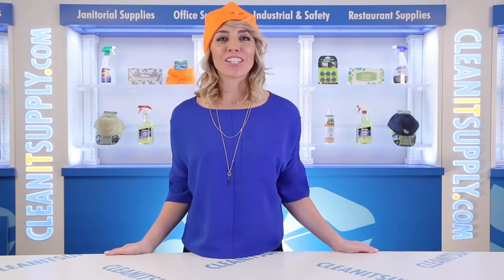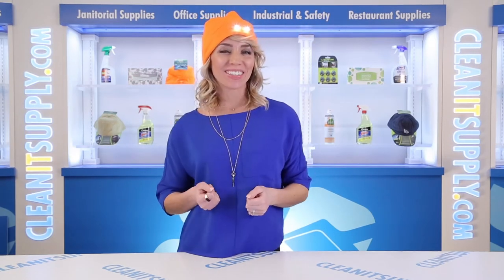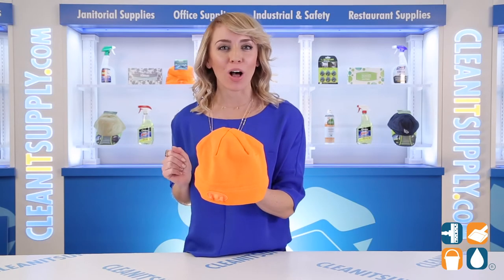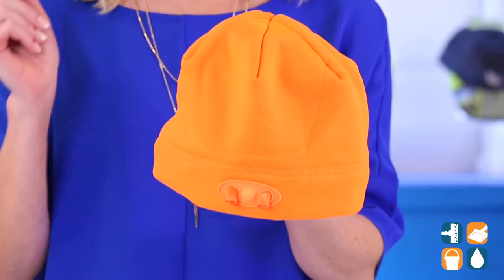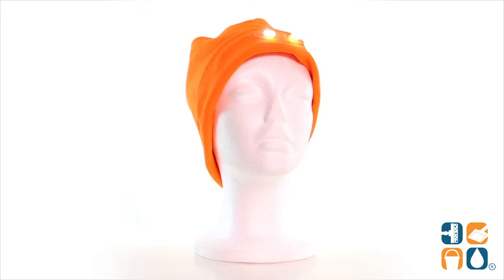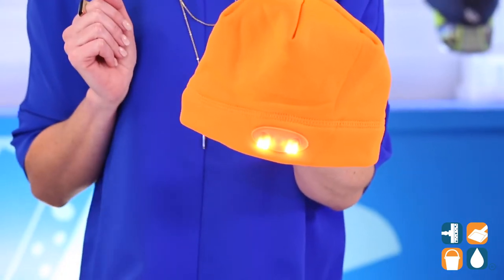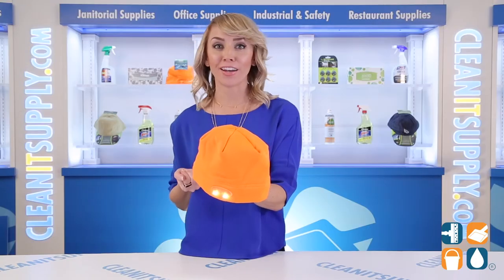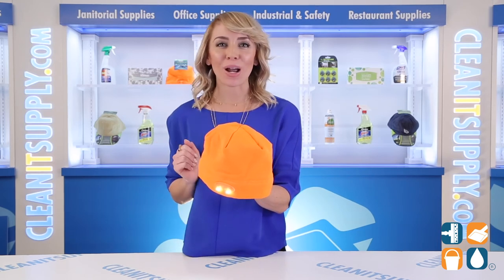Powercap LED Beanie Cap Hands Free Headlamp Hat, Orange Fleece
Powercap LED Beanie Headlamp Hat

Don’t let the cold dark weather stop you from enjoying your favorite activities! This LED Powercap beanie from Panther Vision is sure to keep you warm and well lit despite the elements outside. This incredible beanie will provide close up task lighting and visibility of up to 72 feet.